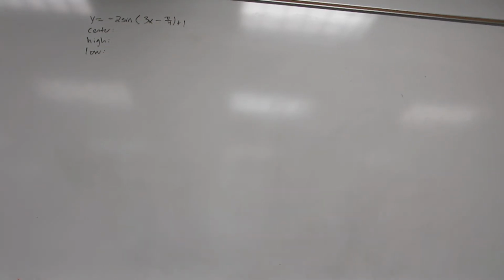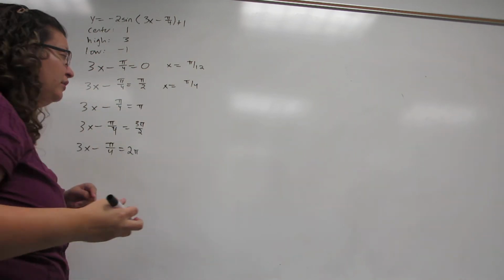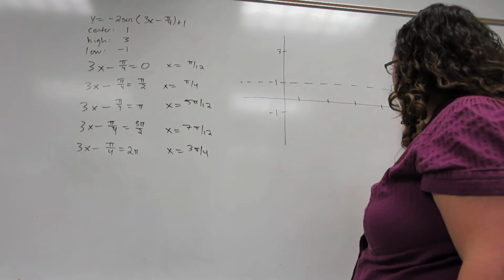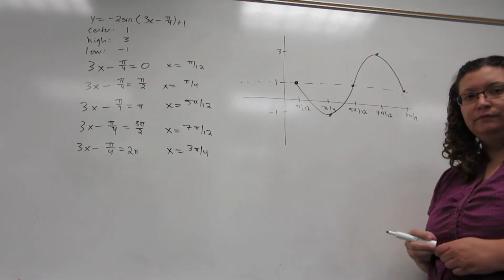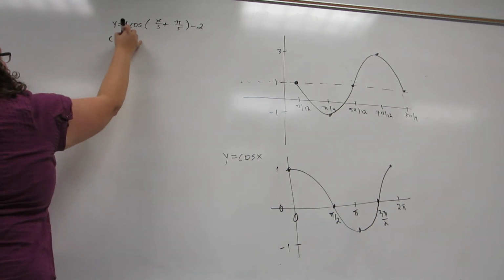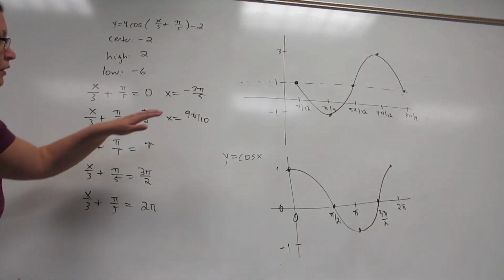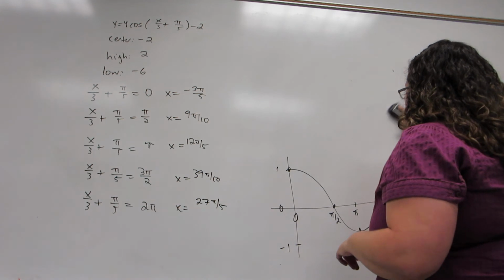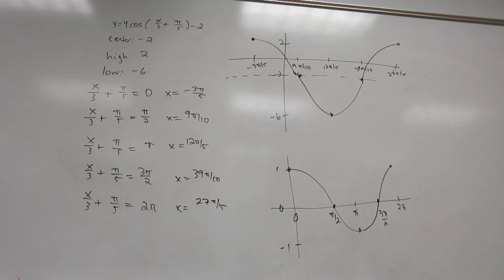Graphing sine and cosine.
Graphing sine and cosine using five key points.